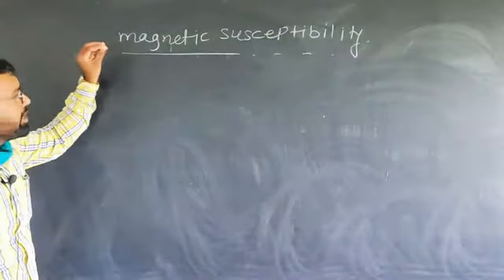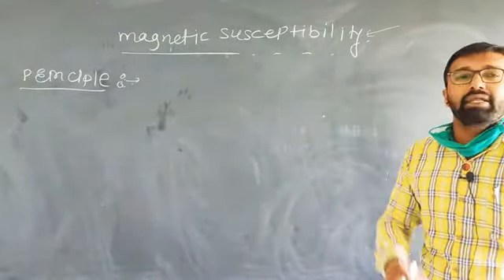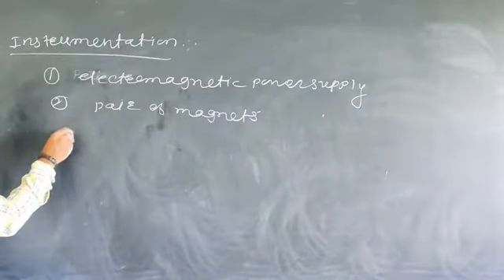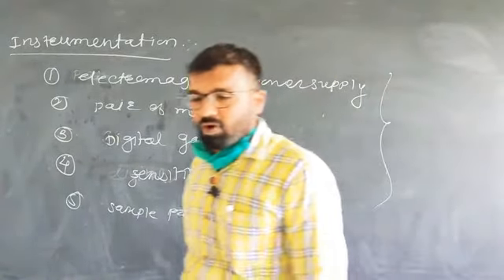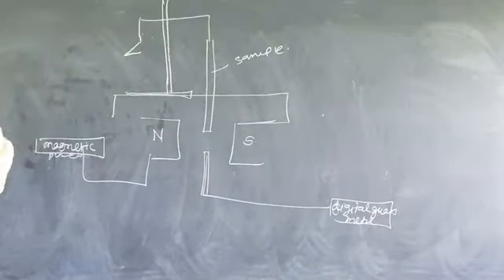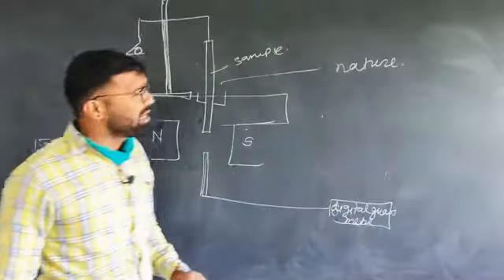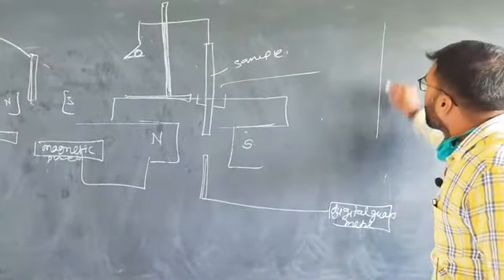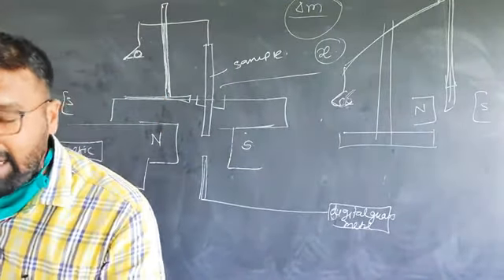CHI-333 Section 2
Magnetic susceptibility Gouys Method